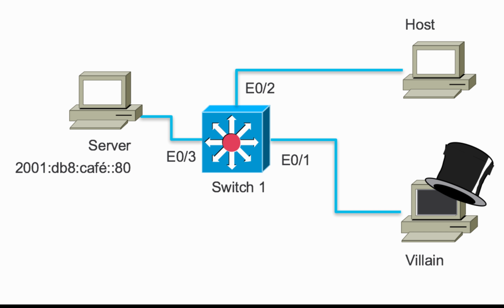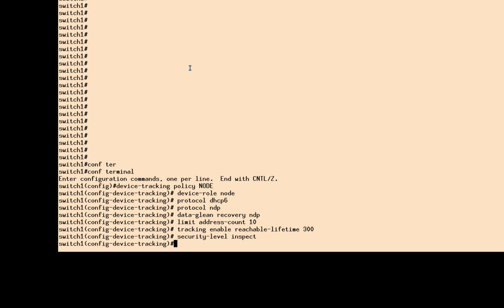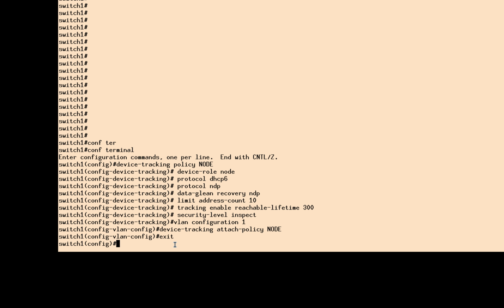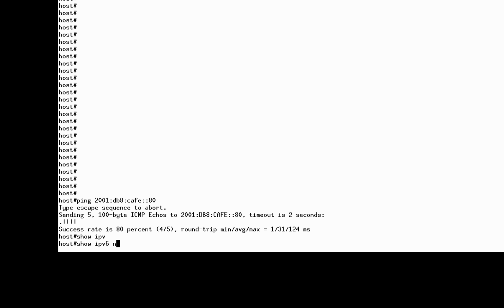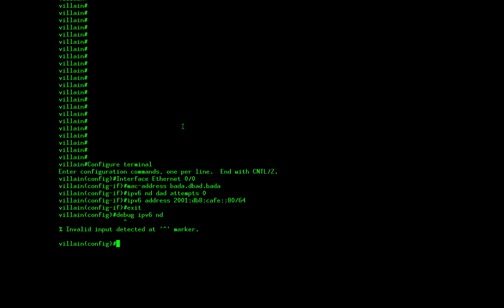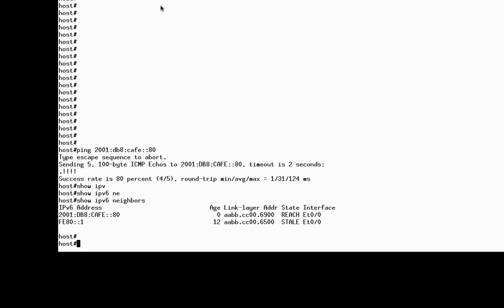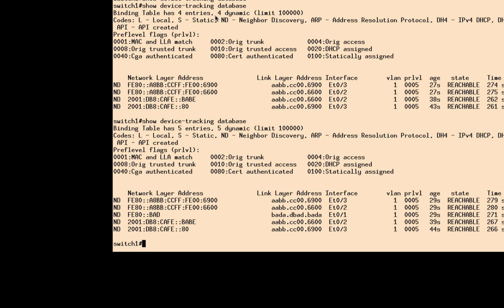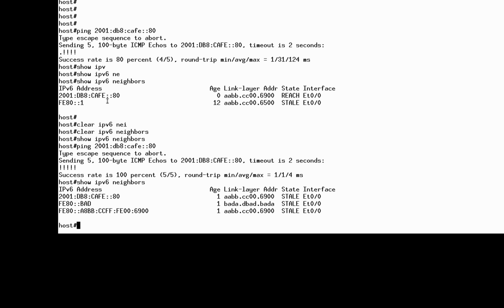device-tracking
Table of Contents:

04:09 -